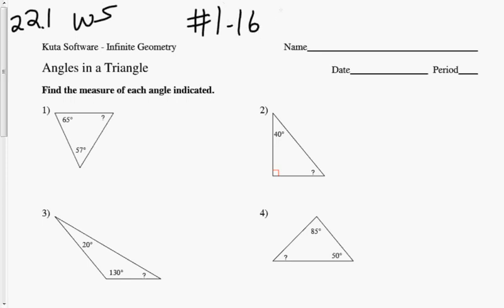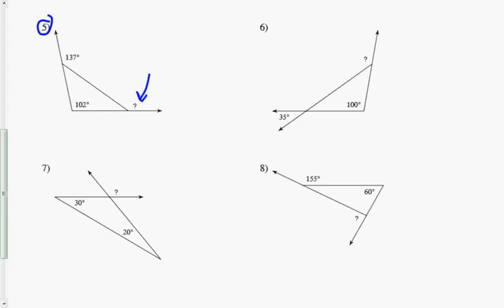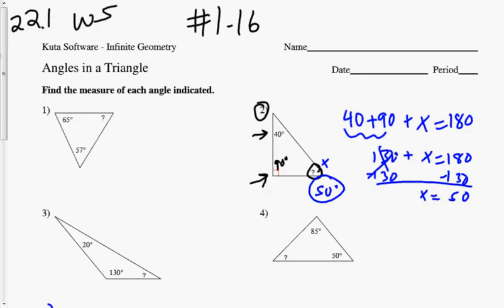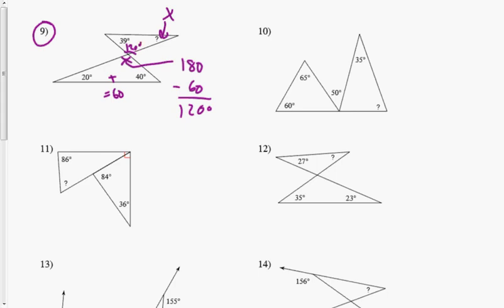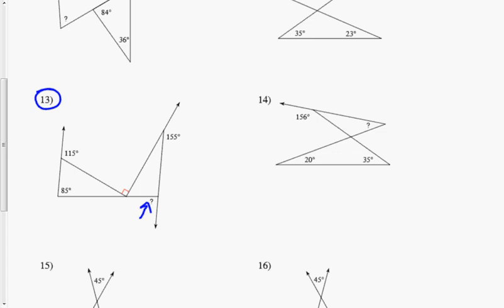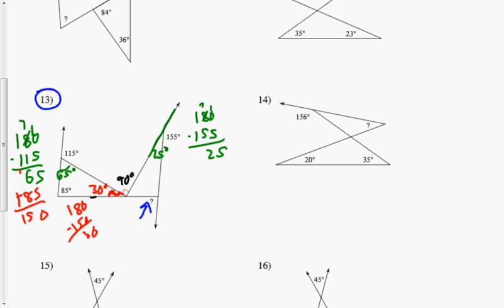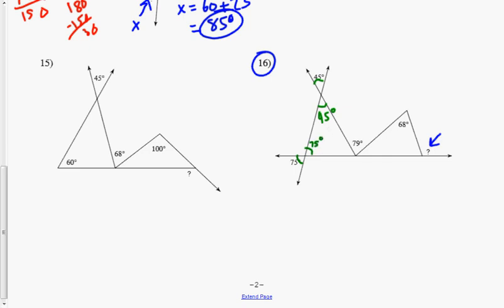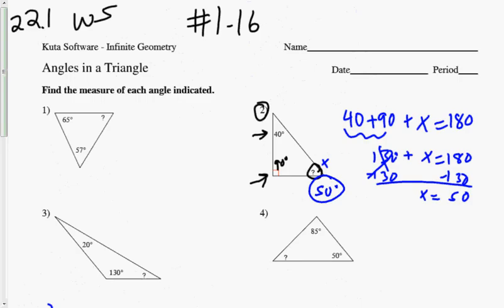HW Help: 22.1 ws